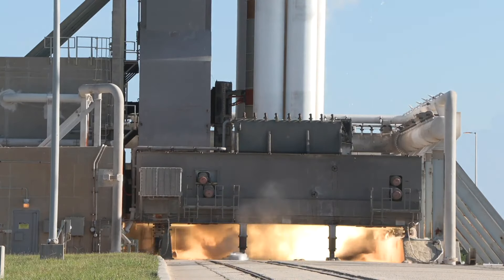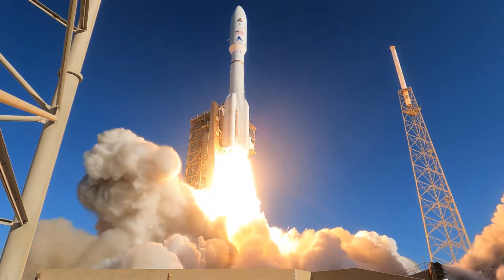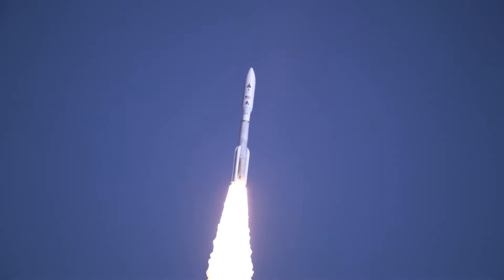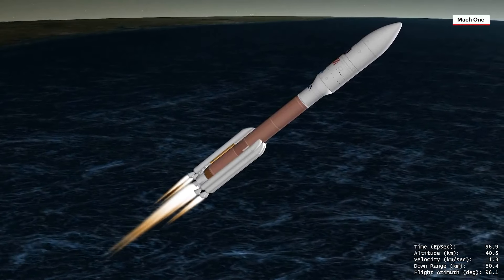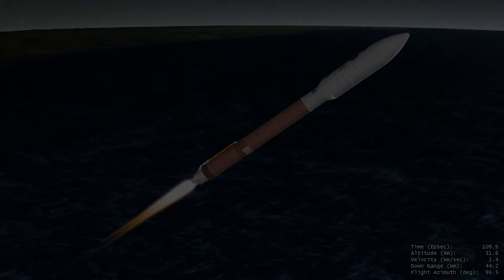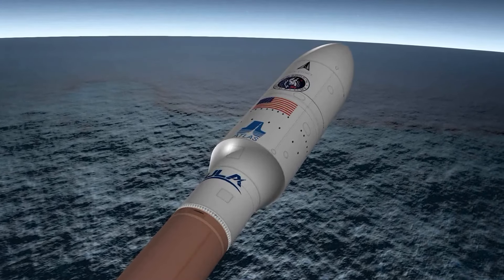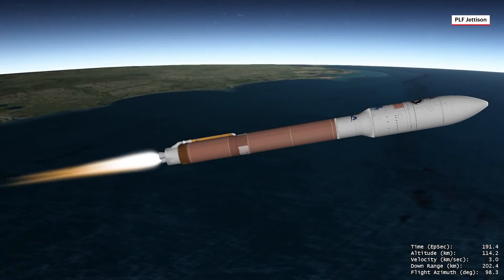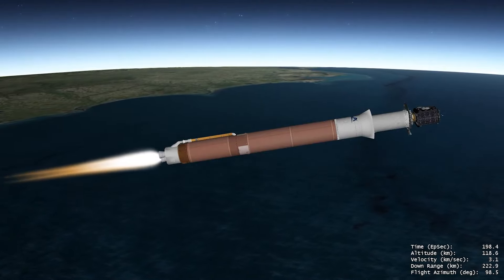Classified Space Force satellite to launch atop Atlas V! See the USSF-51 flight profile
A United Launch Alliance Atlas V rocket will launch the classified USSF-51 mission for the US Space Force. See the flight profile here.

Credit: ULA